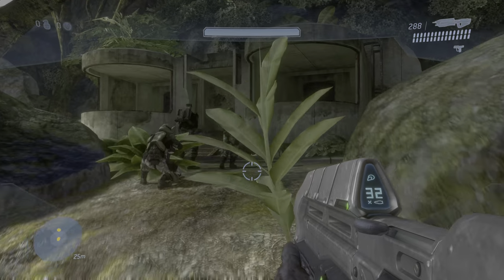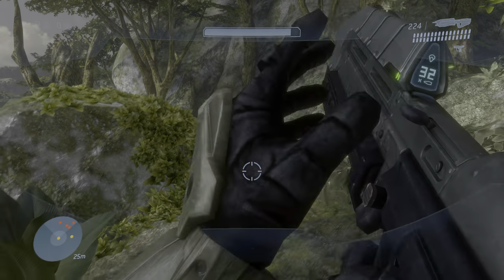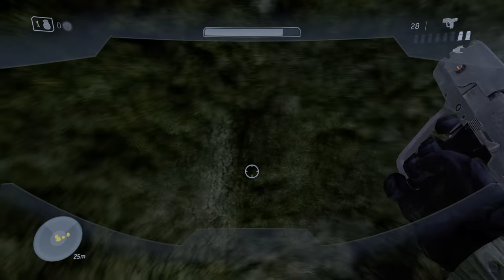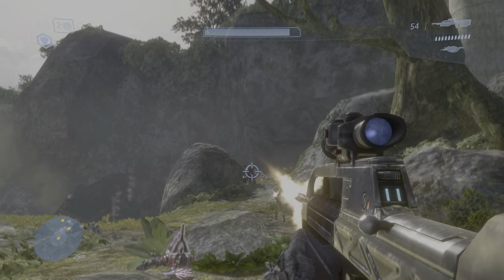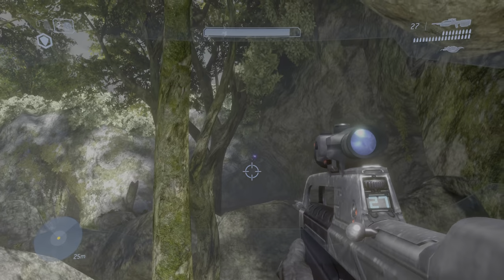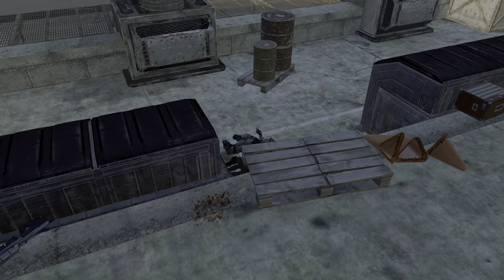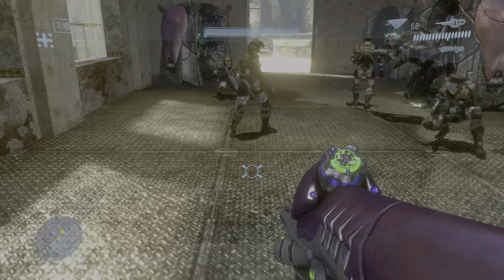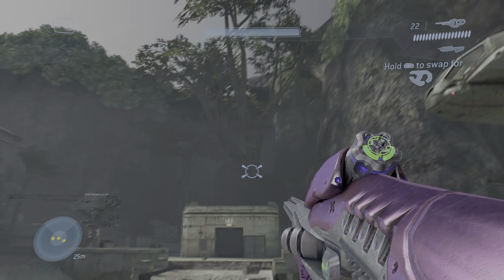4K HDR Sample: Halo 3 (Xbox One X, MCC) Part 1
Part 1 of the first hour of Halo 3 from Halo: The Master Chief Collection in 4K and HDR at 60 FPS.